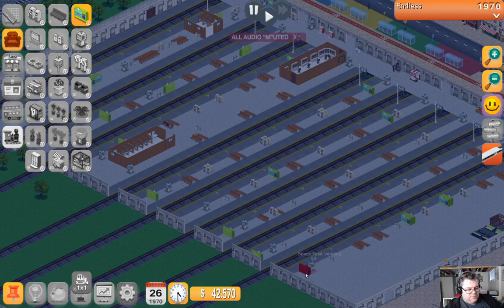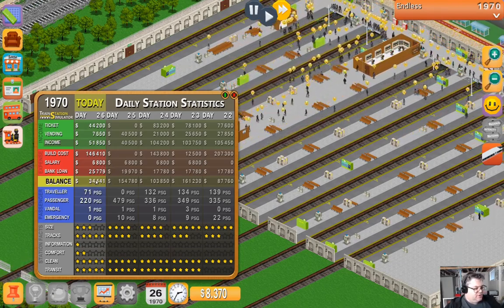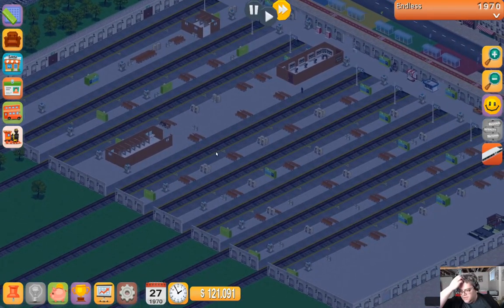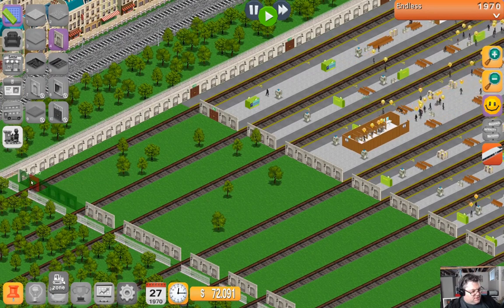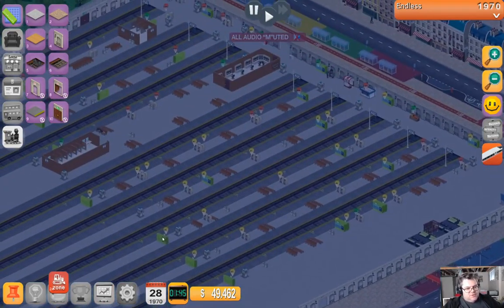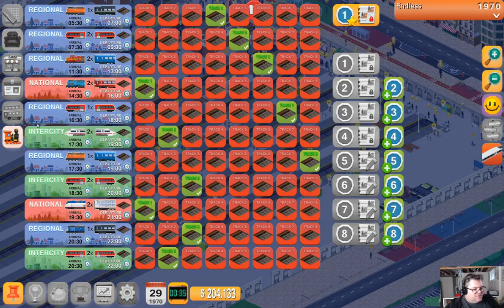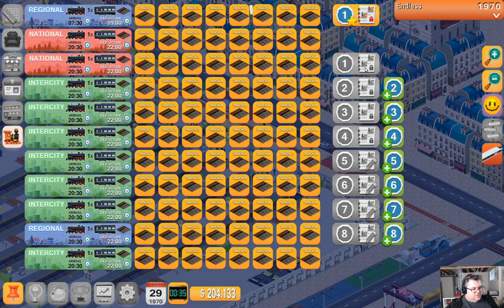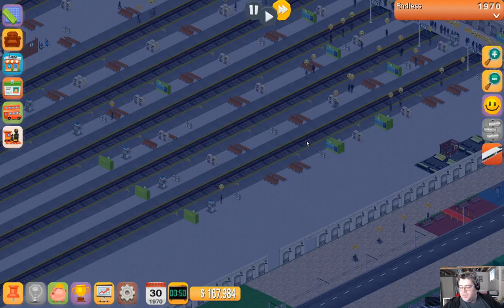Train Station Simulator Part 6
With this and a bit more mucking about with a flipping massive station, we come to the end of the Train Station Simulator adventure. Which probably should have happened 2 or 3 episodes ago.